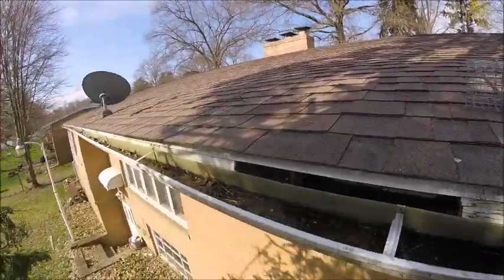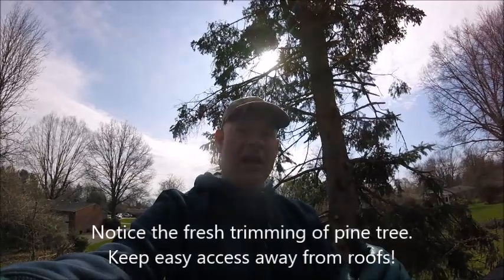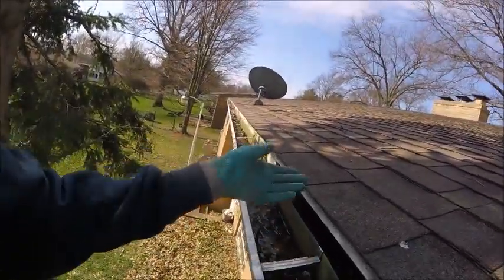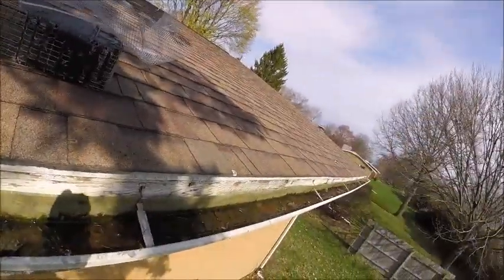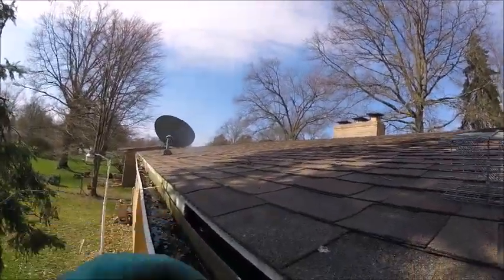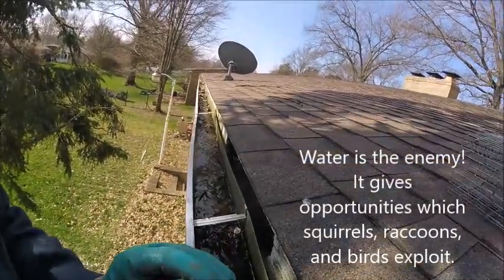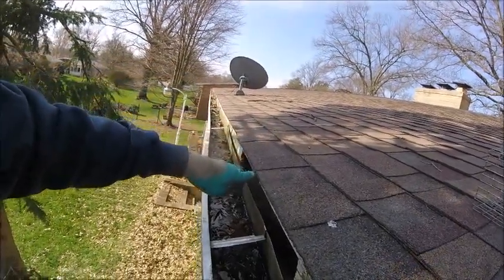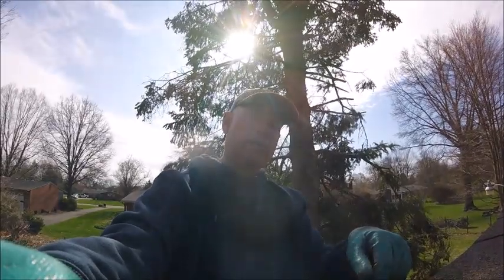Inspect for Squirrel Thoroughly Along Gutter Line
Squirrels were in the house.  The main entrances were fixed but this "backdoor" was left open.

Ryan describes why this area was hard to see.  He also shows how water, gutter maintenance, and squirrels work hand-in-hand to create the problem.